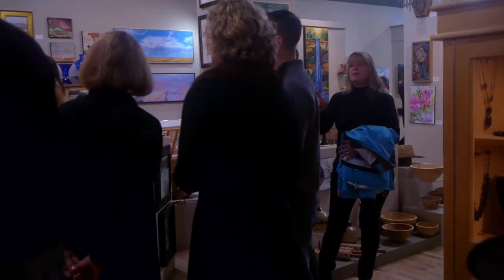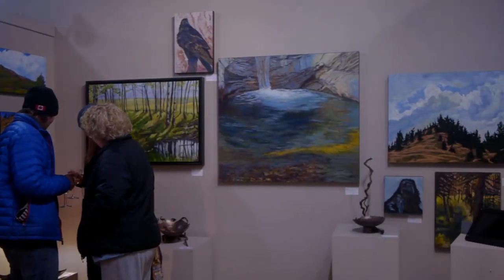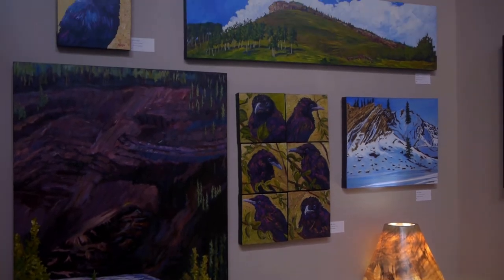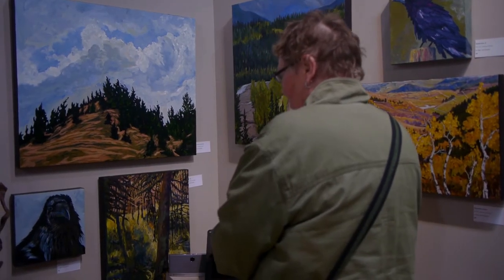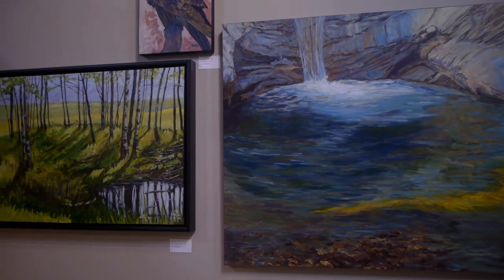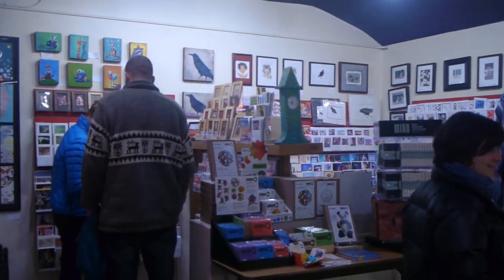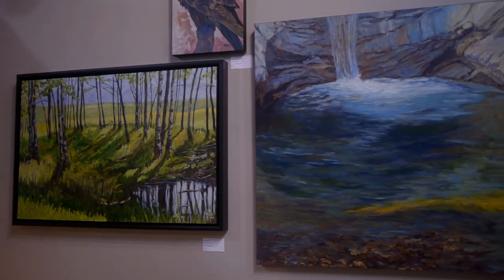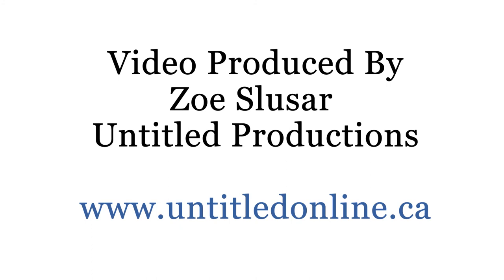Mady Thiel-Kopstein, Crys Harse & Linda Chow:: Spirit of the Sheep:: at Bluerock Gallery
Spirit of the Sheep | Mady Thiel-Kopstein, Crys Harse & Linda Chow
Closing Reception Saturday, December 14, 3pm -- 5pm

"There's a certain, welcome challenge to three artists in different media -- a painter, a metalsmith, and a goldsmith — working together on an exhibition, and in some ways, our diversity echoes that of the Sheep River Valley.  This is a show about art, landscape, science, and history, brought together, as we were, by the Spirit of the Sheep.

Linda Chow lives in the city of Calgary but is drawn to the prairies and their disappearing landmarks: grain elevators, barns, old churches.  A visitor to the Sheep Valley, she now turns to portraying the flora, fauna, and towns along the river.

Crys Harse has spent much of her life wandering around the foothills from a farm in the catchment area of Sheep, and her work reflects the diversity of the wild plants and animals, as well as the land, the sky, and the waters of the river itself.

Mady Thiel-Kopstein lives on the river and can see it from her window.  She spends her time hiking and skiing along the upper reaches of the Sheep, taking the photographs that serve as the inspiration for her paintings of that landscape and the feelings it evokes.

Many rivers flow throughout Canada, but we've chosen to focus on the Sheep because it's ours.  Still, we hope that those who see this exhibition may connect, through it, not only to the Spirit of the Sheep, but to the rivers in their own backyards."